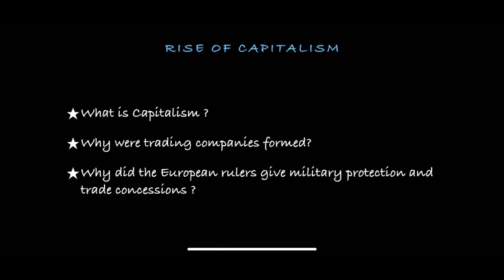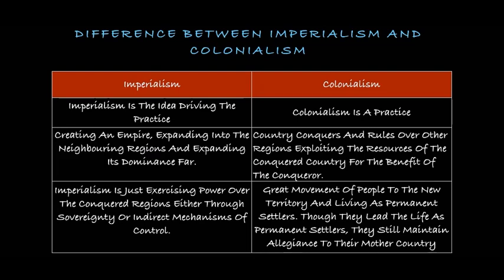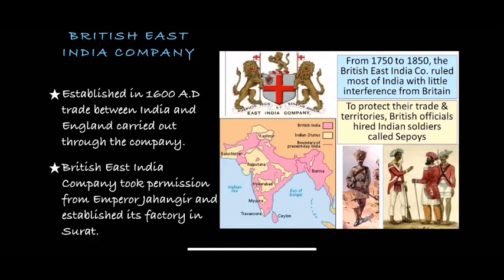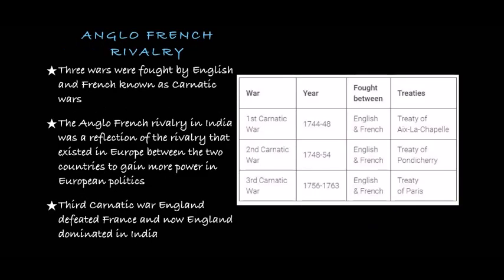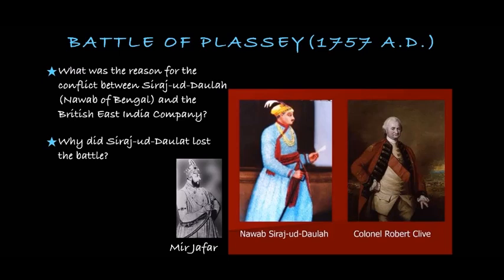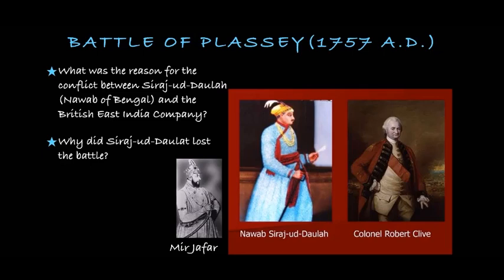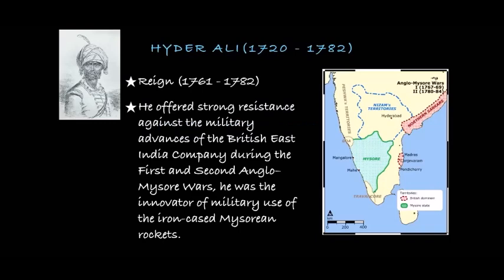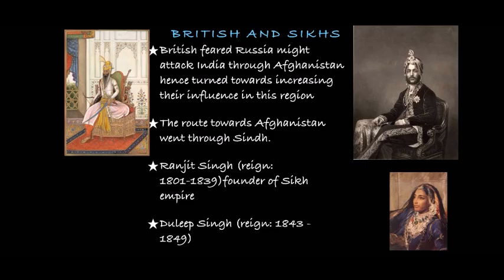Std VIII (Class 8) / Maharashtra Board / History / Europe and India – Part 3